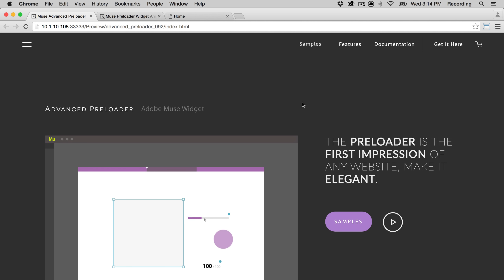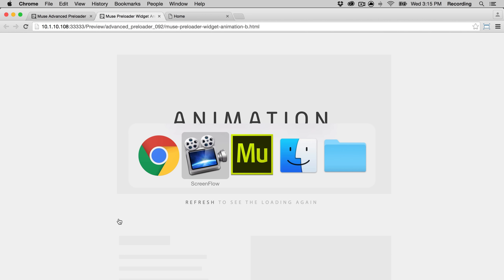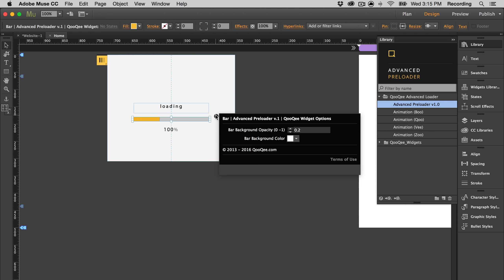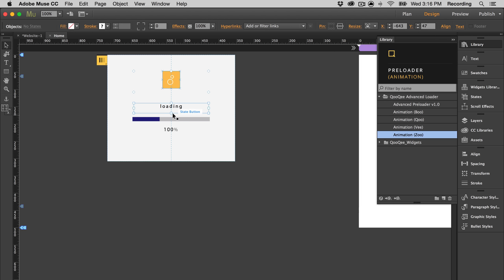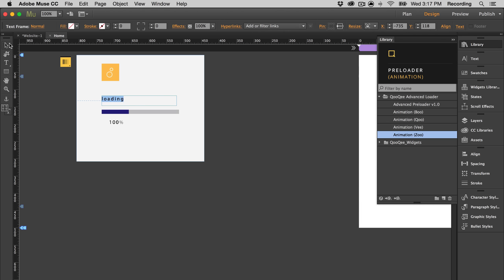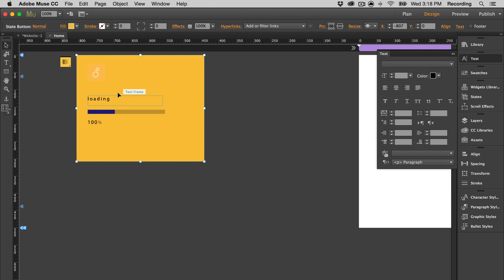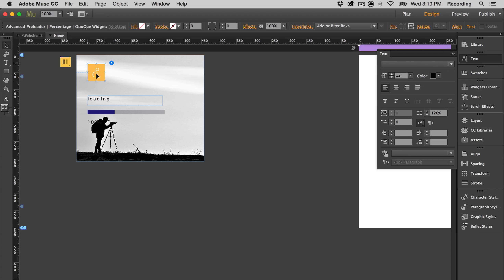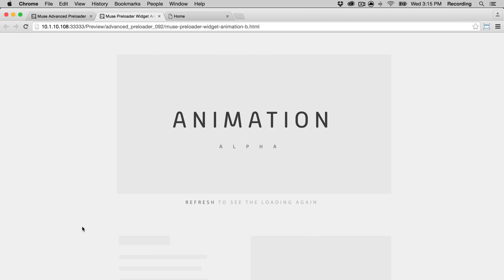Advanced Preloader Muse Widget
Highly advanced, native, responsive and fully customizable preloader Muse widget, with percentage, loading bar and animations.

DRAG & DROP anything:

Simply drag & drop text boxes, images, buttons, or other objects in the Preloader container. You can also choose to turn on the responsive option on each nested object and use the pinning feature in Muse to design a fully customized preloader for your site.

Any  Gif animation,  Image,   SWF, and generally  any animation that can be played in a Muse site  can be placed in the widget container.

Muse Advanced Preloader is a widget that allows you to create a fully customizable and breakpoint friendly preloader. Simply drag & drop text boxes, images, buttons, or other objects into the preloader container.

The customization options are endless.
Place any graphic or object inside the preloader container.
Widget comes with four customizable animations.
Use any image or color as the preloader background.

DFEATURES:

Percentage Widget.
Loading bar.
Natively customizable.
4 Customizable animation widgets.

Available with the Ultimate Pass